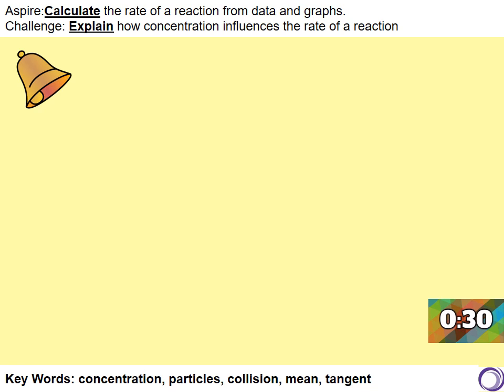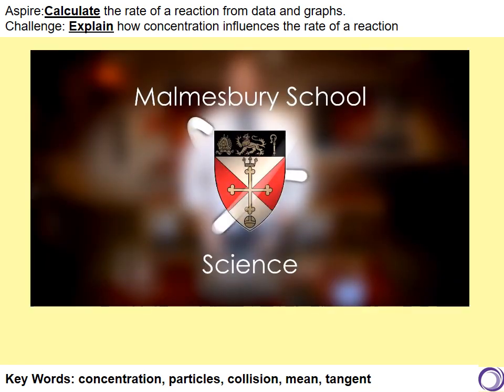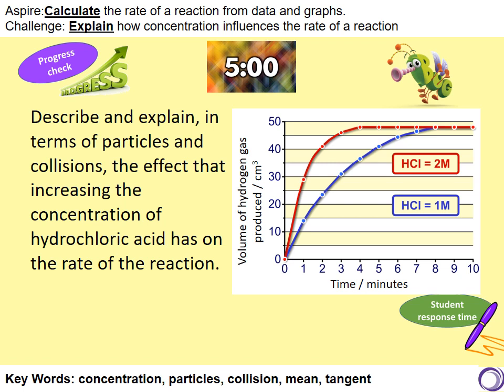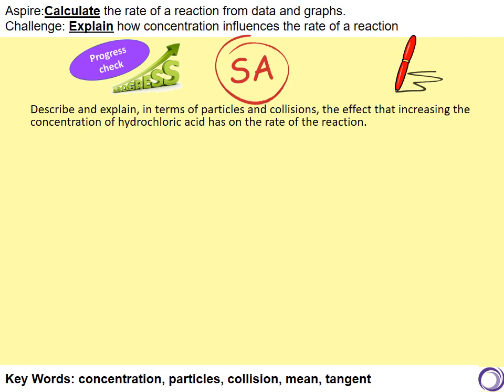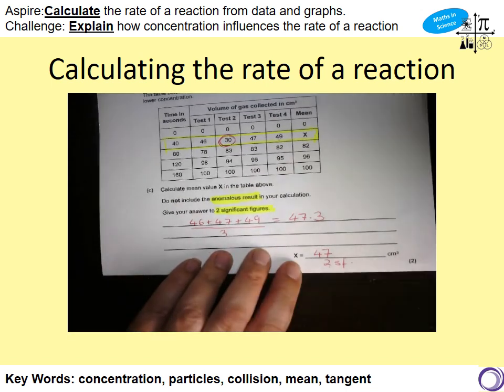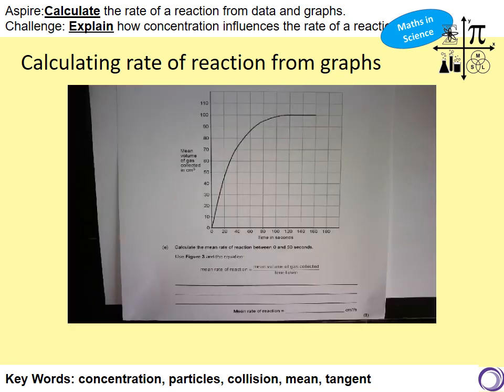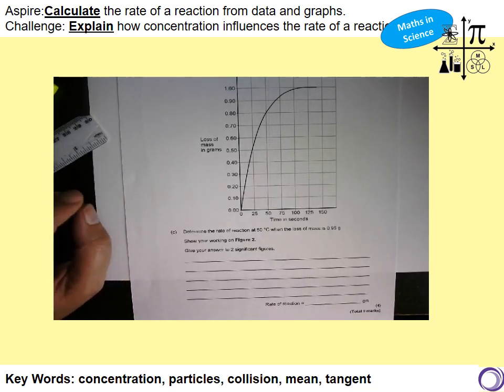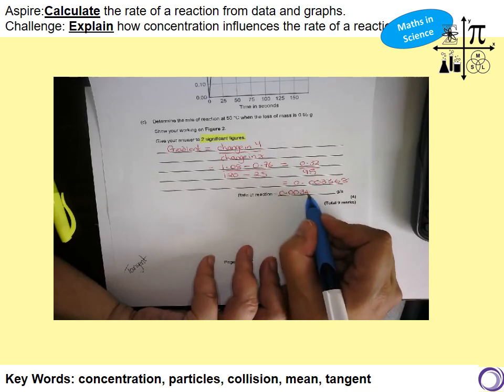Concentration and the Rate of Reaction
Lesson 3 in the GCSE Rates of Reaction topic